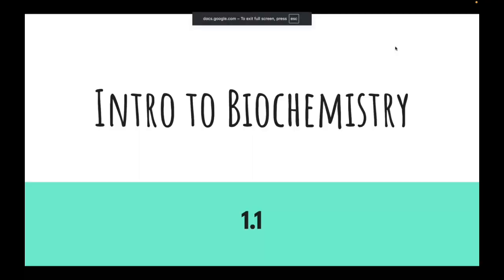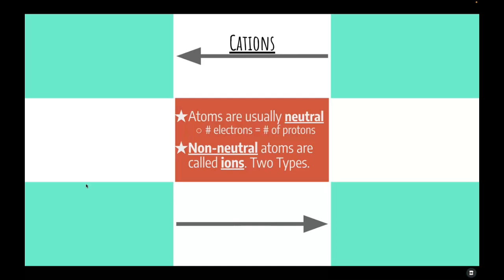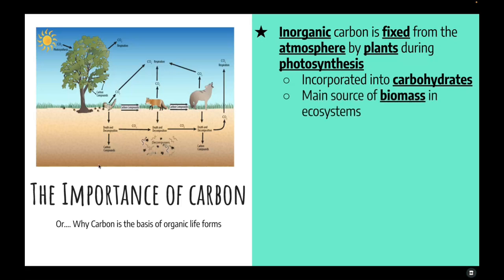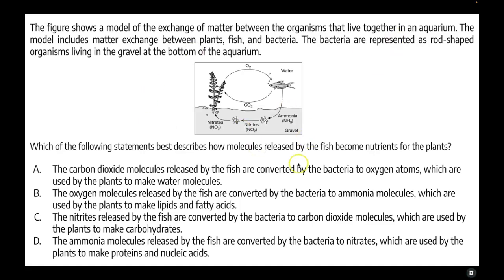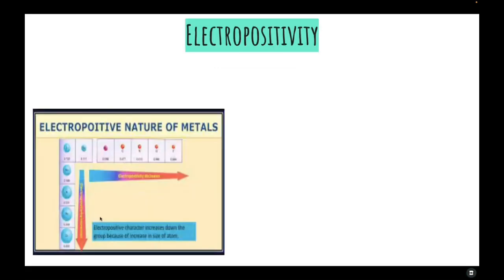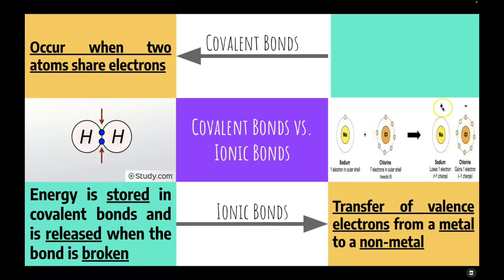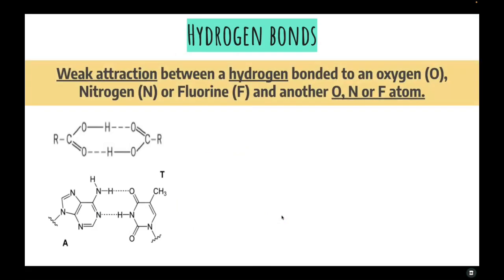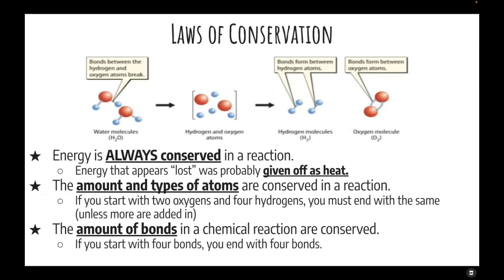1.1 Intro to Biochemistry